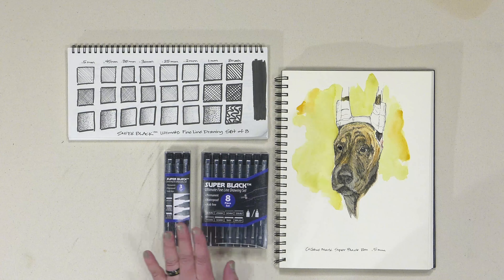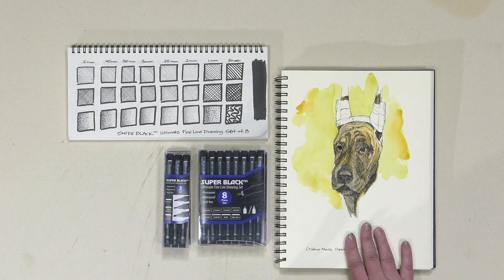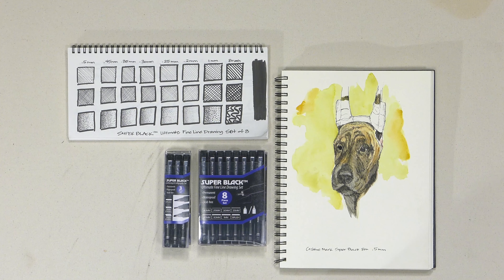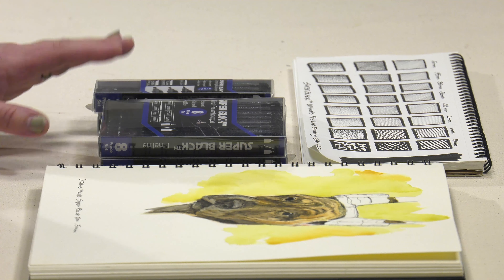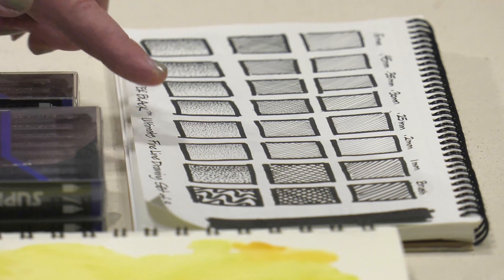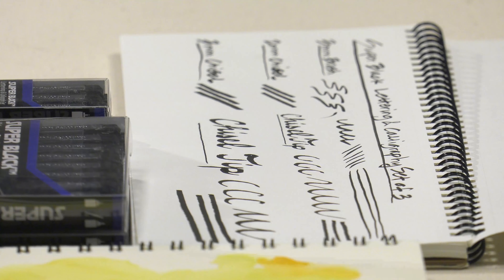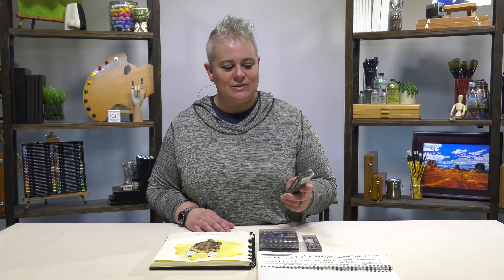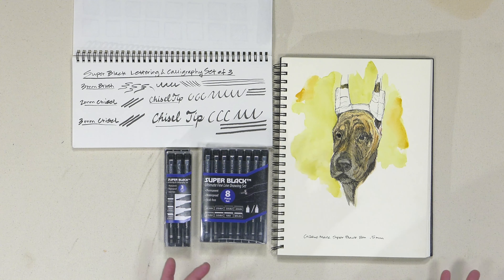Creative Mark Super Black Permanent Fineliner Pen Sets - Product Demo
Creative Mark Super Black Fineliner Pen Sets - Super Black Permanent, Waterproof and Acid-Free Ink!
Key Features:
Permanent, waterproof, & acid-free ink
Super black ink
All ink is non-toxic
Calligraphy Set of 3 pens
Drawing Set of 8 pens
Click On Yellow Tech-Note icon next to product for pen details